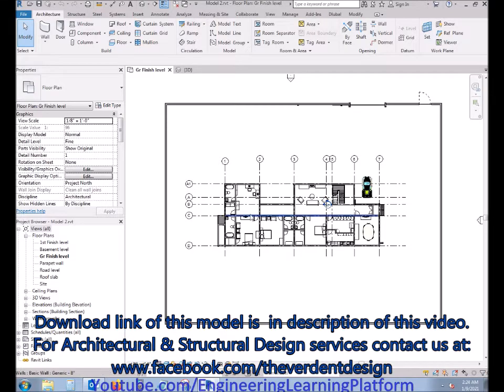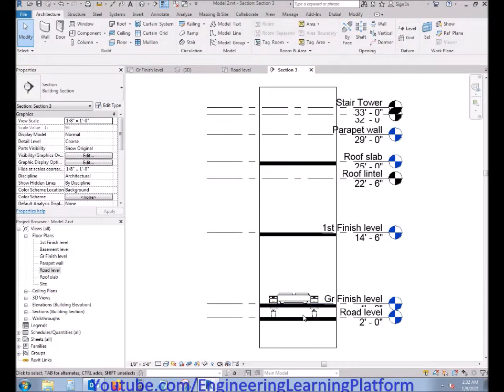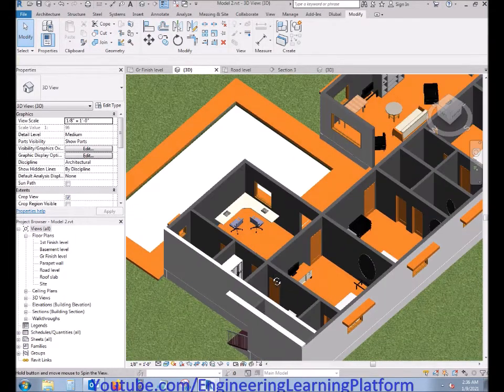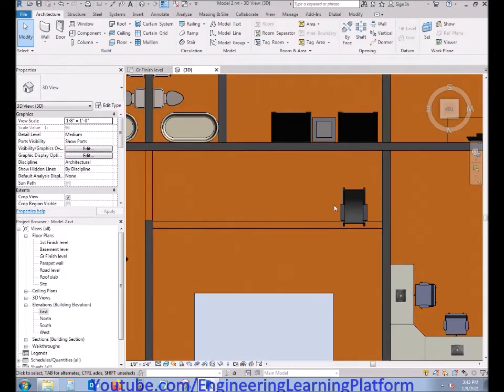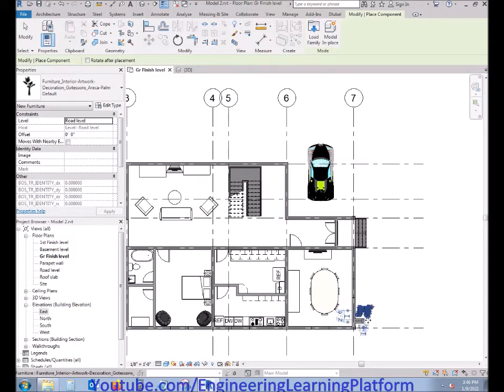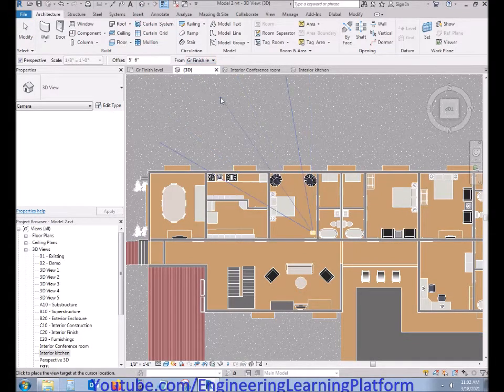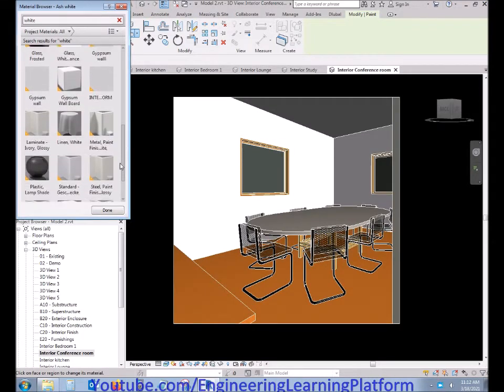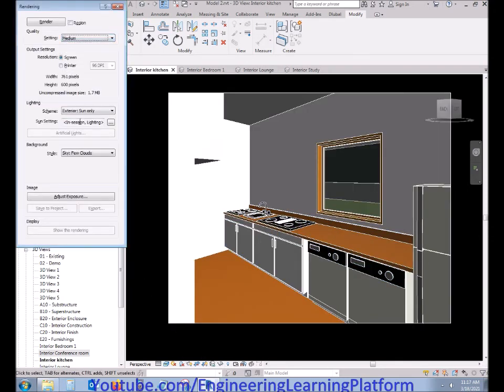Modern House Interior Design Part 4/4 - REVIT ARCHITECTURE PROJECT 2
In this video you will learn Modern House interior Design in Revit Architecture Complete Tutorial

Modern house interior design in revit
Minimilist design interior house
Interior design course
Revit rendering course
Interior design tutorial
Modern minimilistic house design in revit architecture
Modern house design in revit complete tutorial
Modern house design revit
Modern house modeling in revit architecture 2017
Modern house plans revit
Modern house revit
Modern house revit download
Modern house revit example
Revit architecture modern house design
Revit modern house download
Revit modern house tutorial
Residential Building In Revit
Revit Architecture Advanced
Revit Tutorials
Revit Tutorials
Modern family house
2d autocad drawing to 3d revit model tutorial
autocad revit tutorial
autodesk revit tutorial for beginners
autodesk revit tutorial videos
autodesk revit tutorial youtube
best free revit tutorial
best revit tutorial
best revit tutorials
best revit tutorials on youtube
best revit tutorials online
complete revit tutorial
curtain wall revit tutorial
floor plan revit tutorial
modern house design in revit